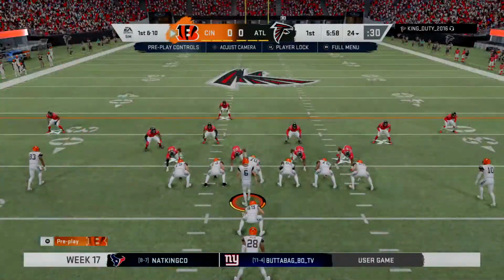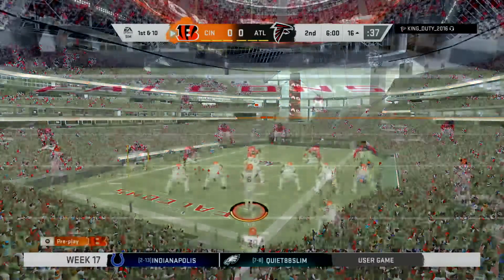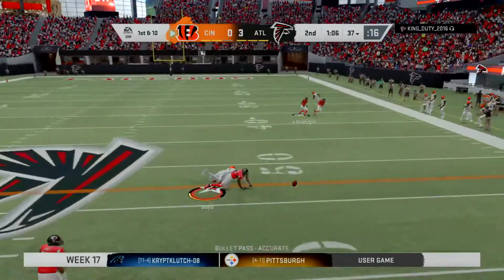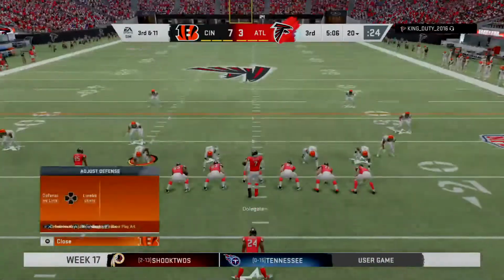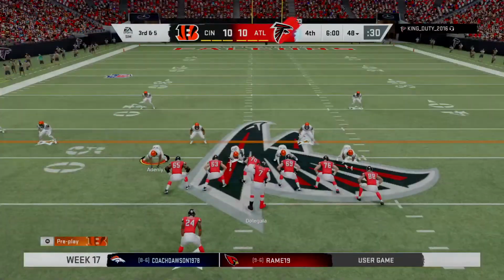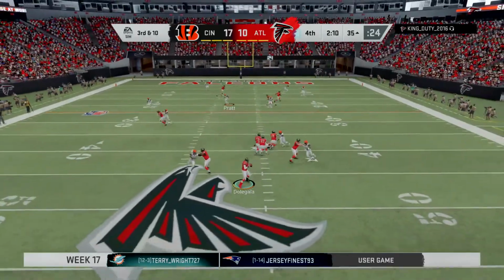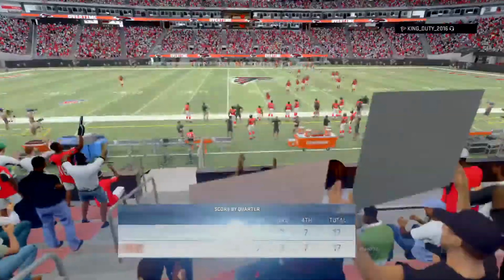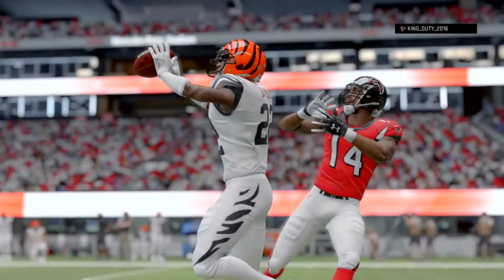lookoutbicth8's Live PS4 Broadcast